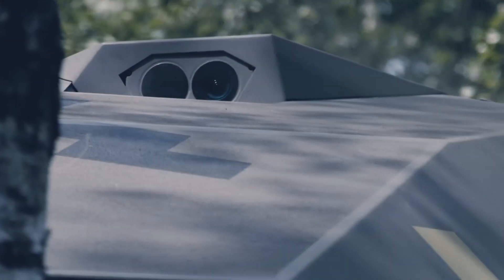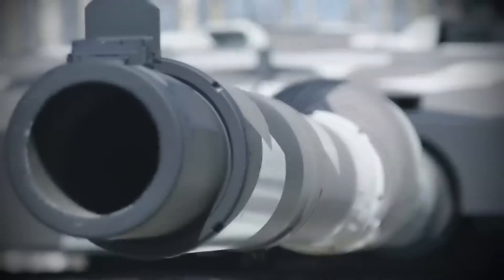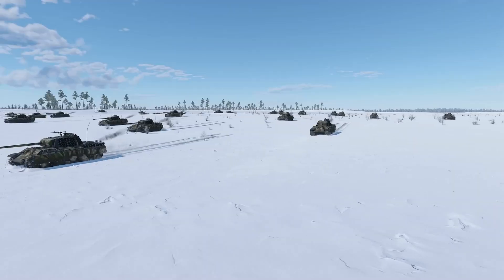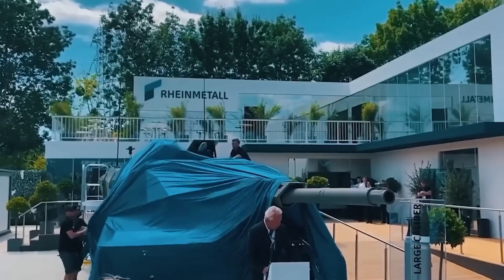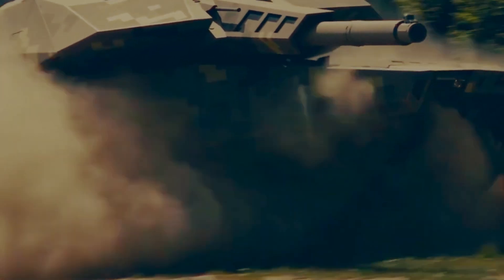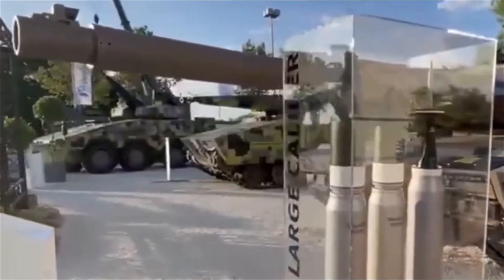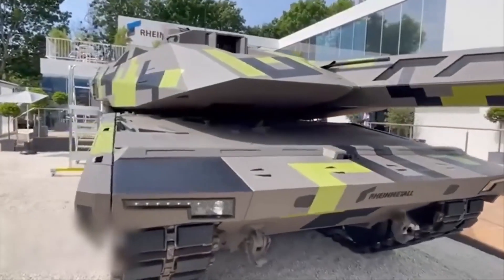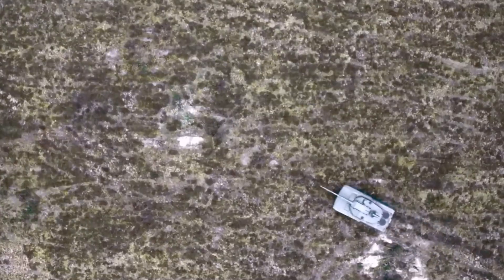Germany's New KF51 Panther: World's Most Powerful Tank In 2024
Imagine what happens when Germany unleashes its new titan onto the battlefield – the KF51 Panther. This isn’t just another tank; it’s a revolution. With a powerful 130mm gun, advanced digital systems, and cutting-edge protection, the Panther is set to outclass anything in its path.

But it’s not just about brute force. Agile, smart, and deadly, this tank boasts the ability to launch drones and loitering munitions, turning the battlefield into its playground. The KF51 Panther is more than steel and firepower; it's the future of combat, ready to make its mark.

Do you think this beast will dominate the battlefield or will it face fierce resistance from established giants? This answer could shape the next chapter in military history.

⏳ TIMESTAMPS:

00:09 Introduction to the KF51 Panther
00:43 KF51 Specifications
01:46 Survival Abilities of the KF51 Panther
02:17 KF51 Weight
02:50 KF51 Munution capabilities
03:56 Evolution of The KF51 Panther
04:21 KF51 Gun System
05:11 KF51 Panther Production
06:16 Conclusion